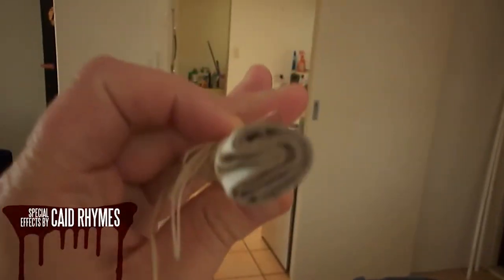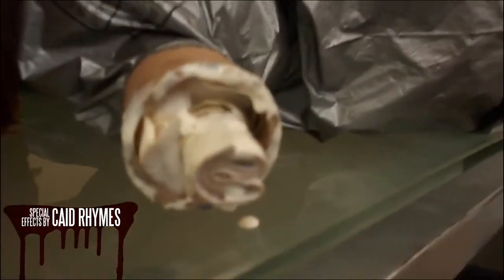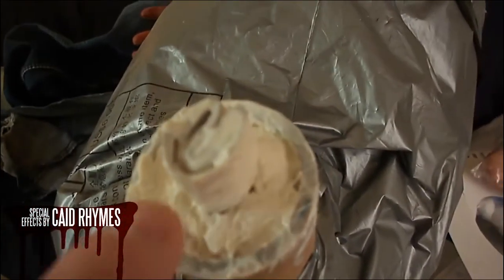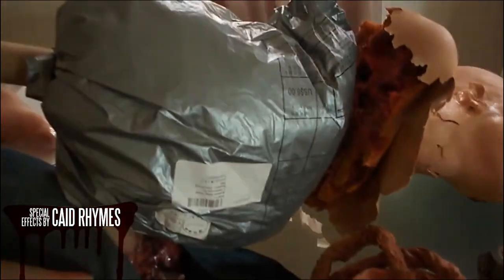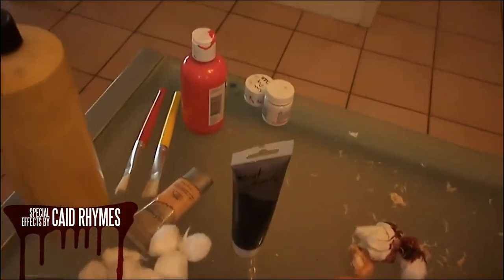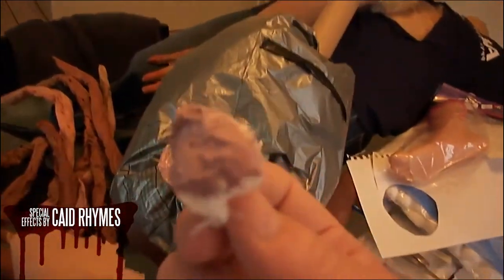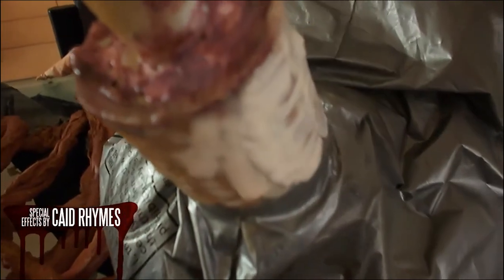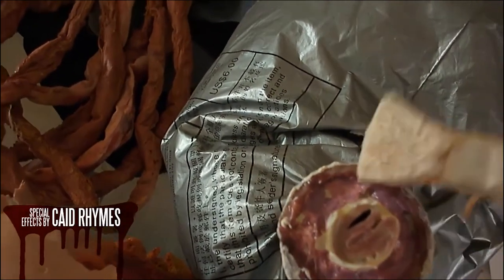Exposed Bone Tutorial | Cheap As Special Effects Tutorial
From the archives,  5 years ago I recorded a  short tutorial on making some latex and cardboard bone showing props for a haunted house. And now finally I release it.